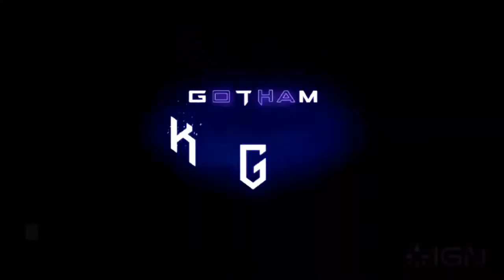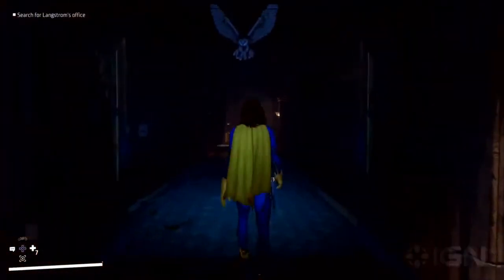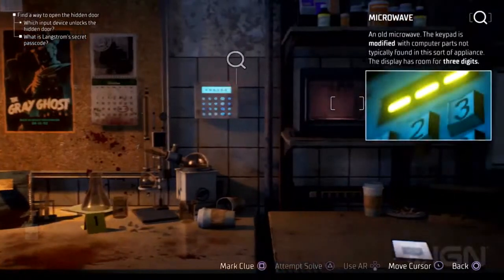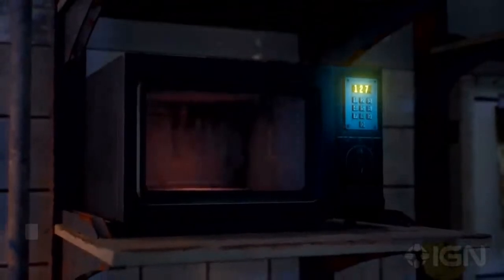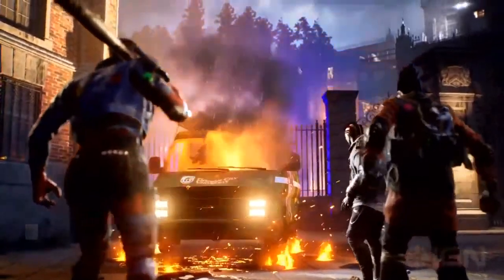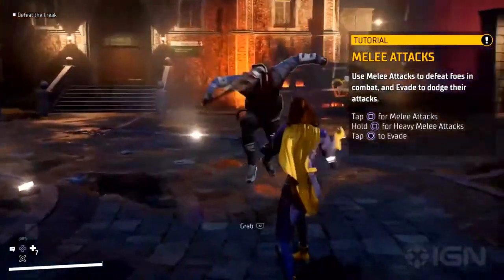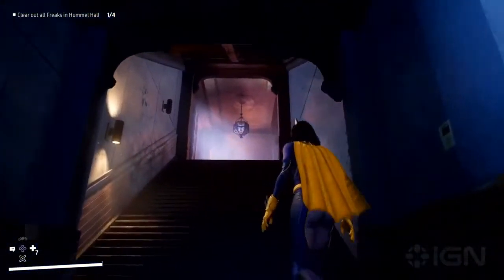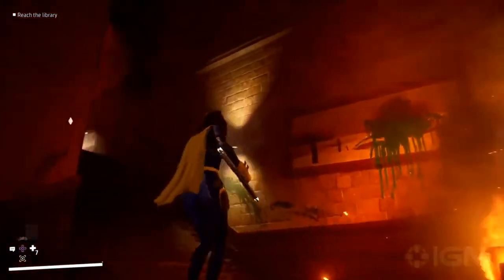Copy of Gotham Knights 16 Minutes Gameplay Live with IGN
HOLD UP REF!!!

A family man that enjoys playing games Lets Hit 300 Subscribers!!
TURN ME UUP!

Gotham Knights official 16 minutes of Gameplay

So with that being said I hope you enjoy the video and if you haven't been watching this from the beginning then ya missed ALOT!! The main event is soon to come just wait on it.
Leave a Comment telling me if ya thought the same thing.
Be Humble Stay Focus Aim Higher!!